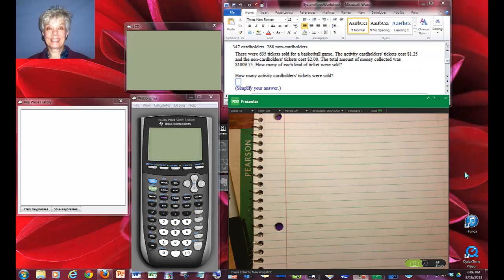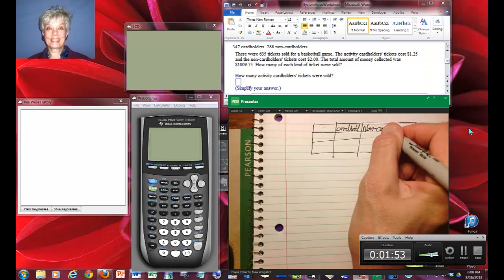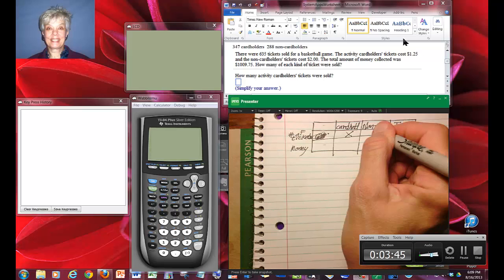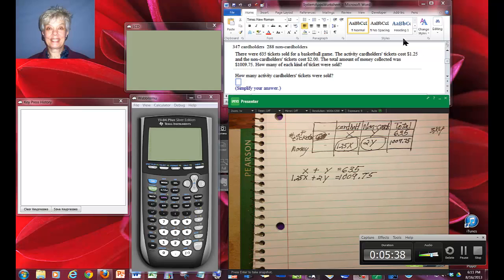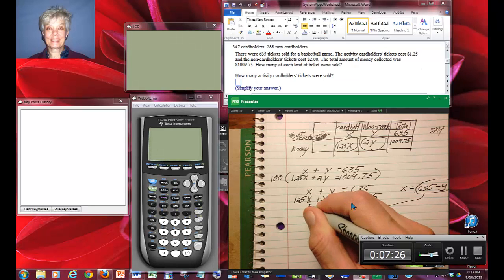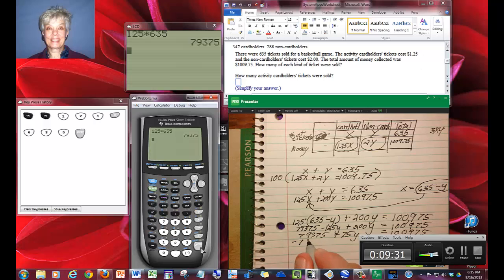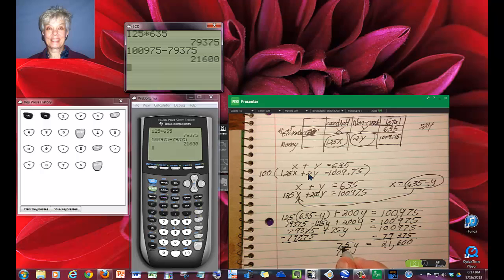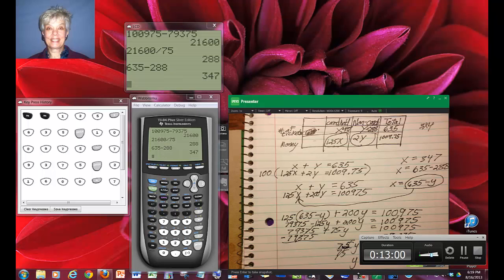SystemApplications4 basketball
This video shows students how to think about, set up, and solve an application problem asking, "How many tickets were sold of two different kinds."